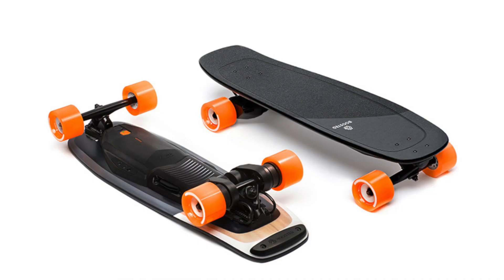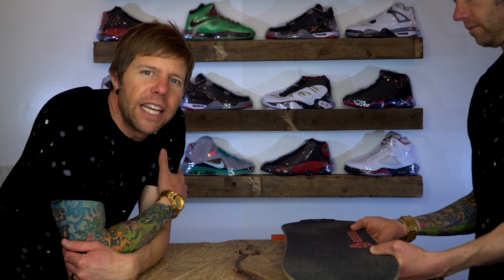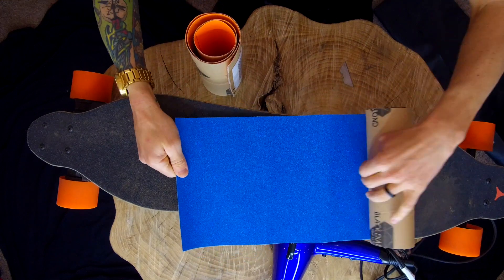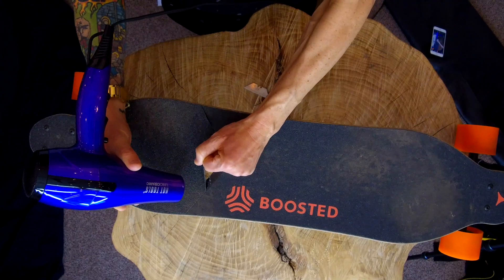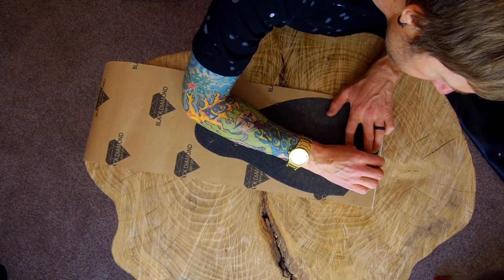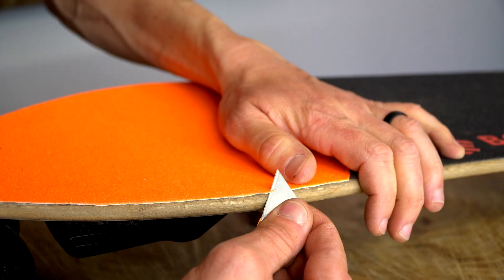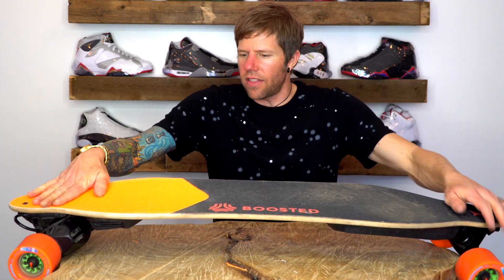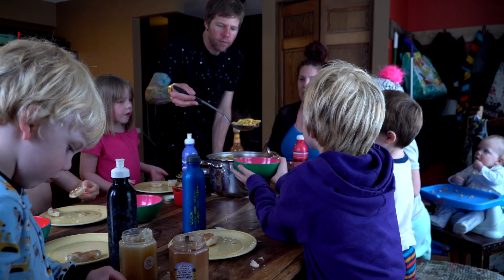New Boosted Board Upgrade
New Boosted Board Upgrade is all about changing the grip tape on the Boosted Board. I love riding one. I love all things Boosted. I know that they dropped the new line up today. They are so rad. Can't wait to ride the short one. I walk you through how to do it and what you will need. I hope this gives you an idea of what you could do to your board.